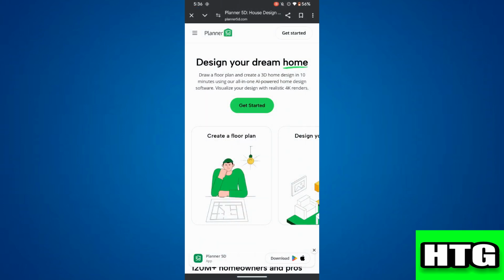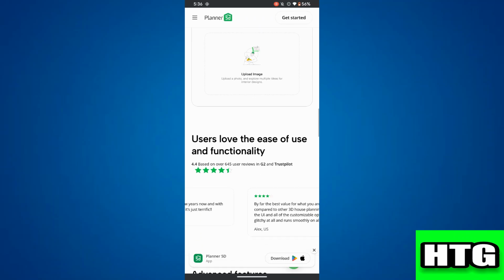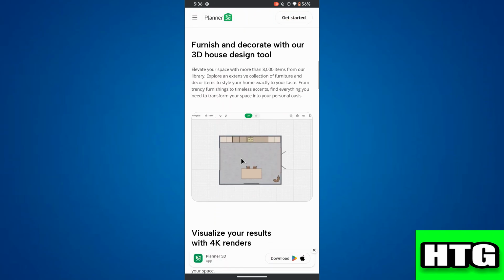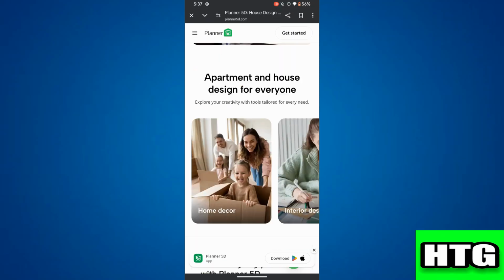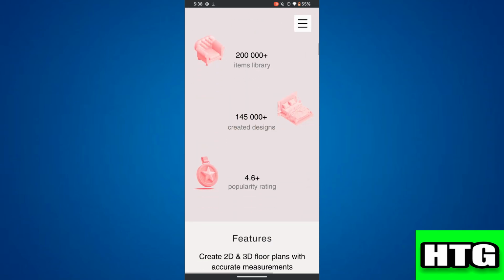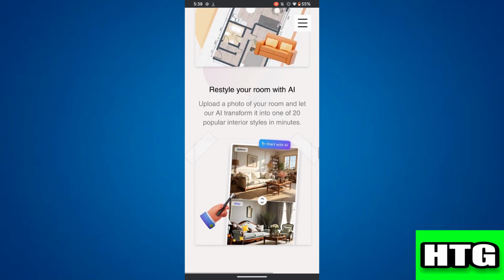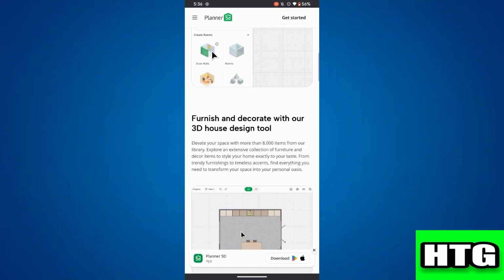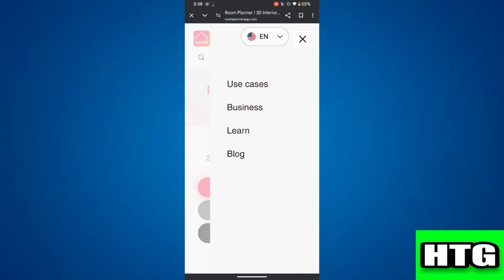New! Planner 5D Vs Room Planner: Which Is Better 2025?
Designing your dream home in 2025? Choosing the right interior design software is crucial. This comparison dives into Planner 5D and Room Planner, two popular platforms for visualizing and creating home designs. We'll analyze their key features, including ease of use, design capabilities, rendering quality, and overall value. Discover which platform best aligns with your design needs, whether you're a DIY enthusiast or a professional designer. We'll break down the pros and cons to help you make an informed decision.